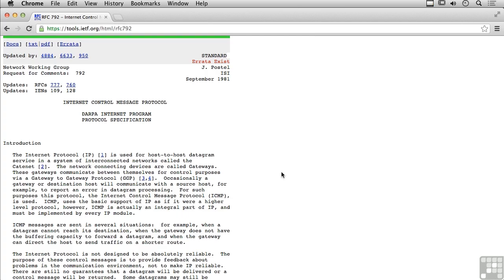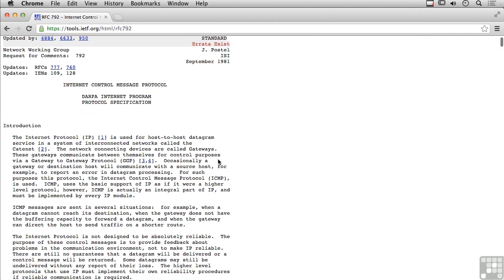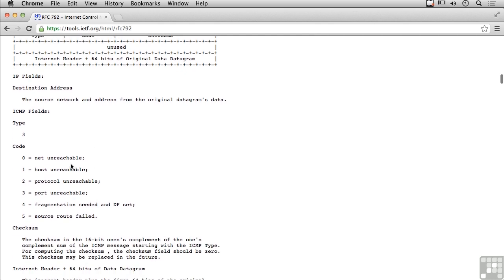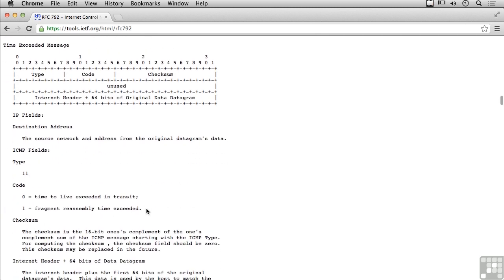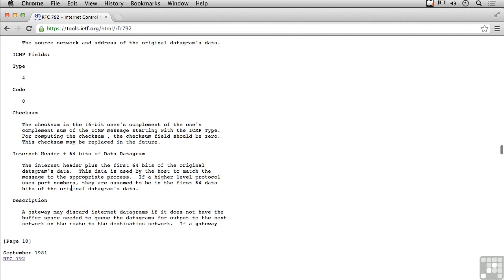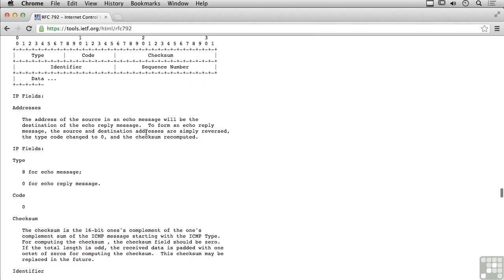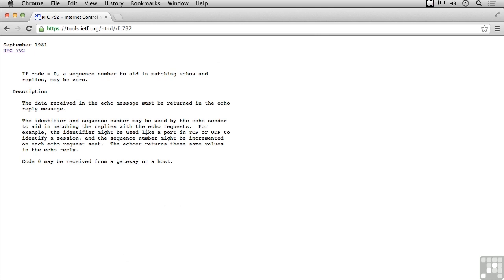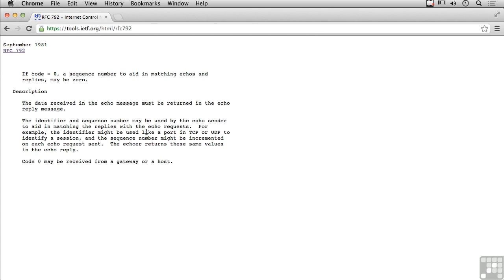TCP/IP Tutorial | ICMP Message Types